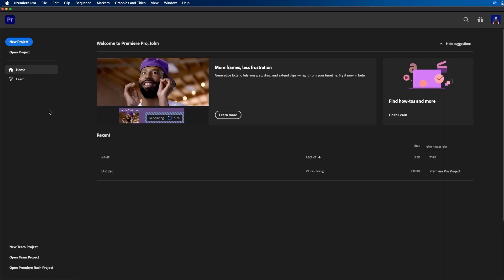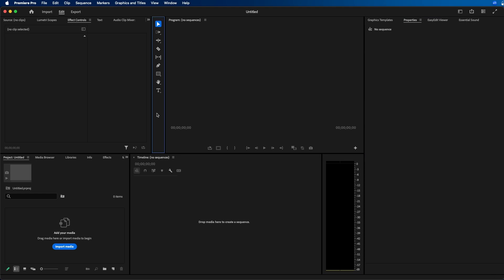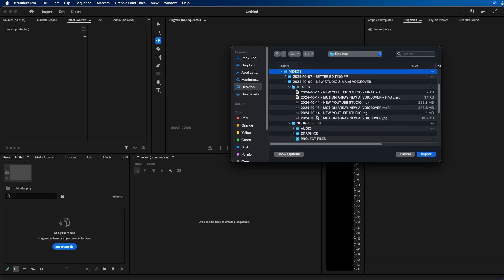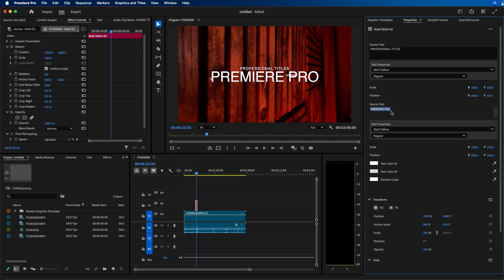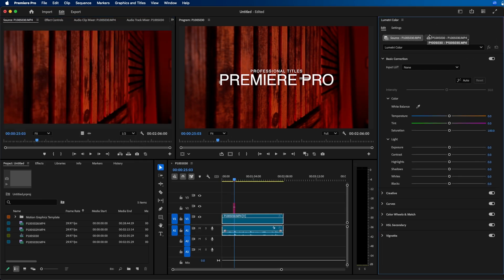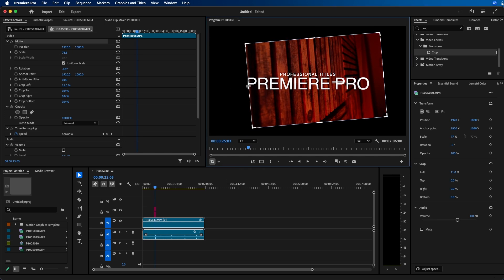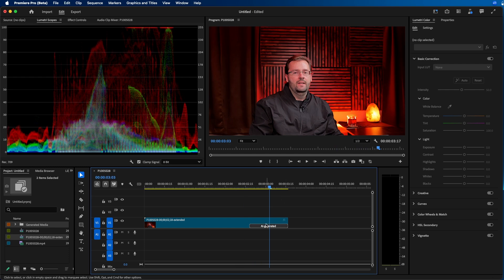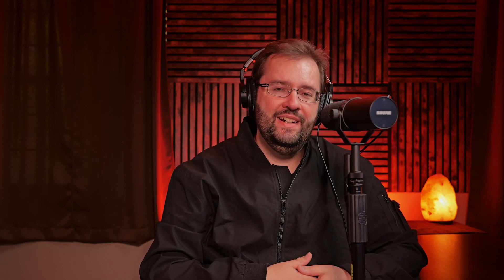Premiere Pro 2025 NEW Features – Watch This Before You Update...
ABOUT VIDEO:
It's that time of the year again when Premiere Pro comes out with the latest version, 2025. Now, the big question on everyone's mind is is it worth upgrading to the latest version? So in this video, I'm going to be reviewing all the new features that are coming out this year and seeing if it's worth upgrading or not.

CHAPTERS:
0:24 New Project Creation Dialog Box
1:14 New User Interface
2:38 Where Did The Essential Graphics Panel Go?
4:16 New Effects Controls & Program Monitor Features
5:51 Generative Extend